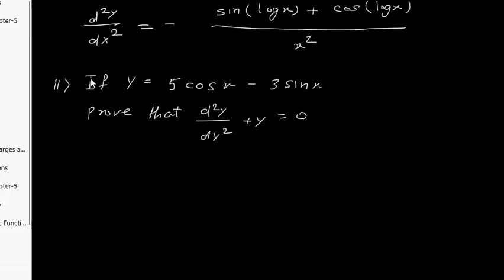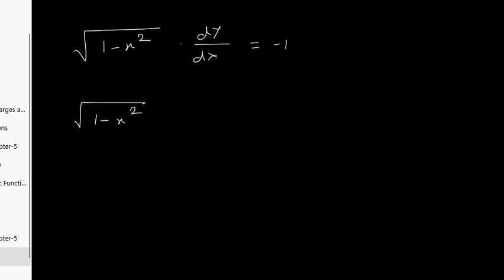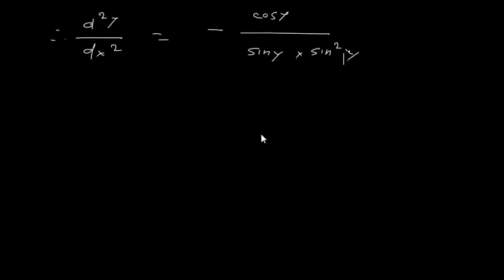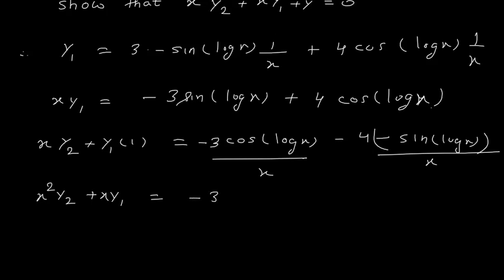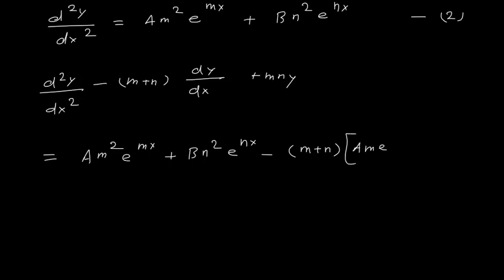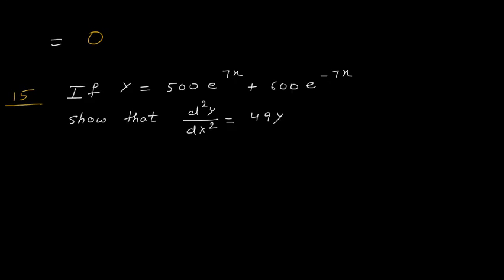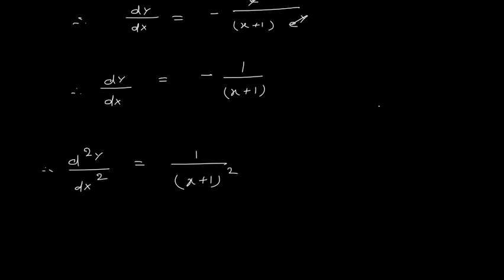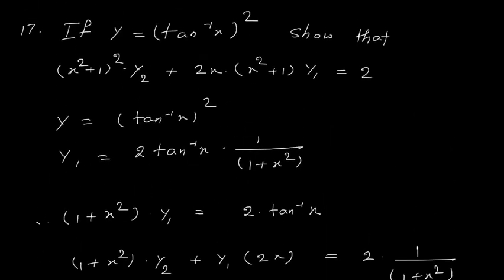CBSE XII | Mathematics | Differentiability | # 13